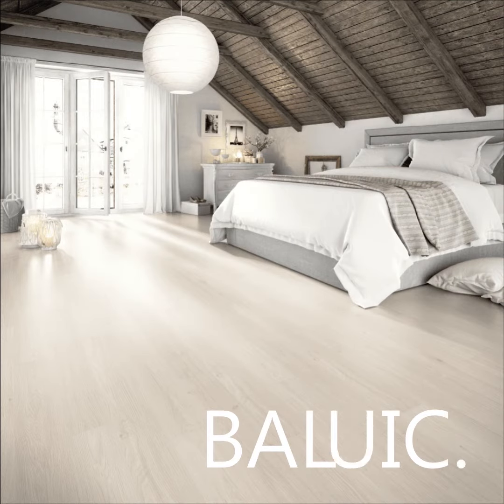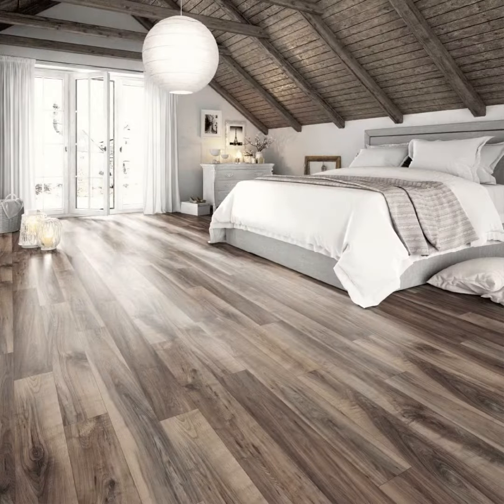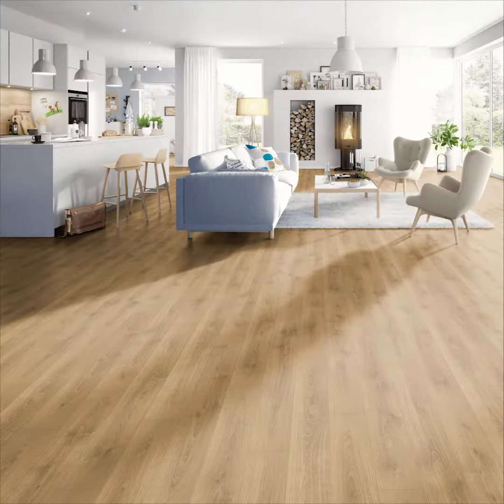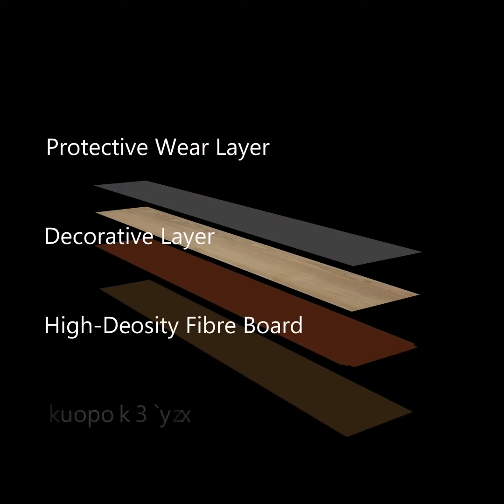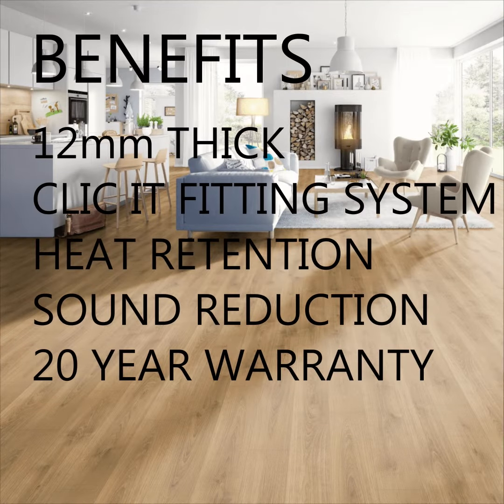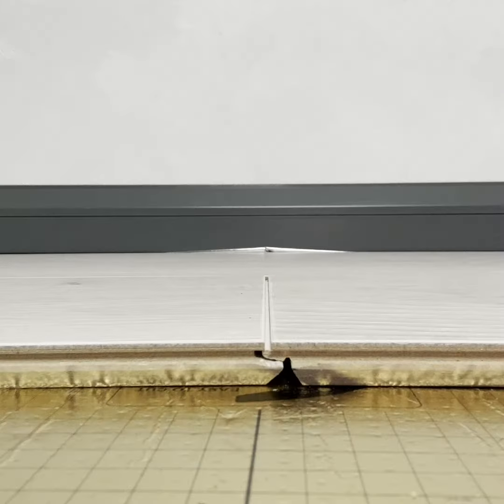Revitalize Your Interiors with Baltic, 12mm Laminate Flooring | Discount Flooring Depot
Upgrade your home with our top-quality Baltic, 12mm Laminate Flooring from Discount Flooring Depot. This superior flooring solution combines both style and durability that's second to none.

In this video, we explore the depth and richness of our Baltic range, demonstrate the easy installation process, and offer tips for complementing your decor with this stunning flooring.